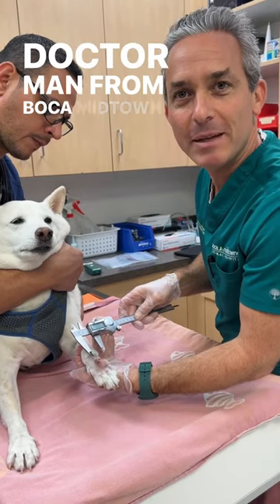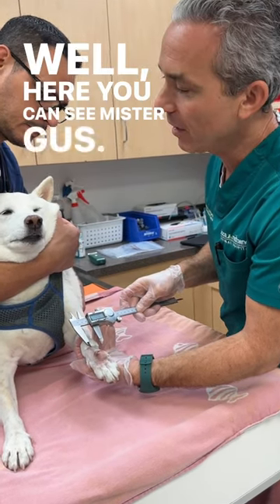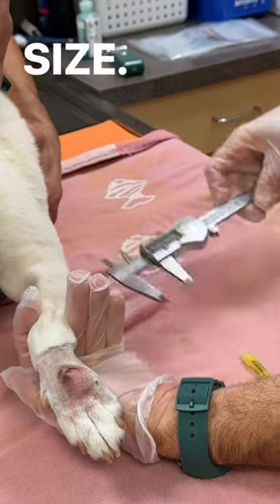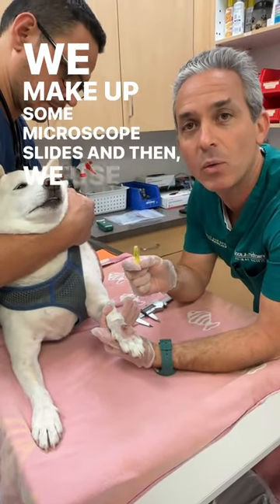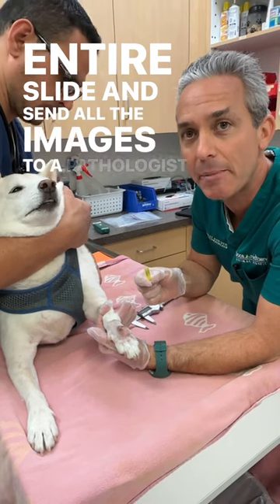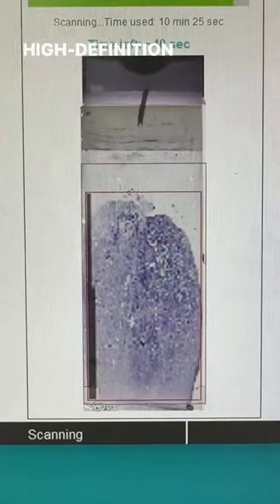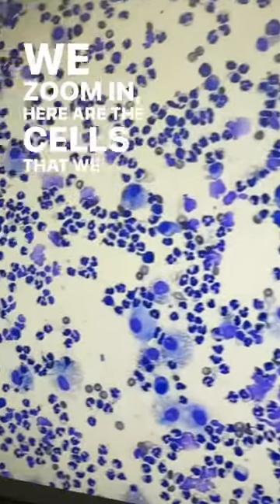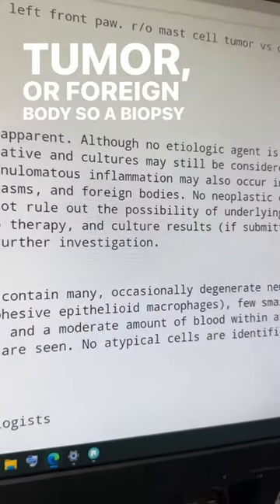Digital Cytology explained by Dr. Boaz Man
An IMMEDIATE DIAGNOSIS = OPTIMAL PET CARE & LESS STRESS !

In today’s 🌎 we have become accustomed to INSTANT GRATIFICATION & “SAME DAY DELIVERY”

PET LUMPS require investigation 🧐 …

WAITING 📆 DAYS for RESULTS is STRESSFUL for both PET PARENTS & VETS !

Thanks 🙏 to DIGITAL 🖥️ CYTOLOGY🔬we can prove what we need to do for this lump within minutes💨 !

The CYTOLOGY test (microscopic interpretation of cells) has been truly revolutionized !

After aspirating a lump with a fine needle 💉, slides are made for a🔬.

In the past we had to:
1. wait 📆 for a lab courier 🚙 to pick them up
2. have them ✈️ to a reference lab facility
3. wait for the 👩‍⚕️ pathologist 👨‍⚕️ to be assigned to read 👀 them
4. finally receive a cytology report !

This process went from 🗓 days to minutes ⏰ & has enabled our team to act faster than ever without having to wait on test results!

This means we can have pawtients 🐾 sent to an oncologist or to surgery on the same day of lump evaluation ! cytologyvet cytology🔬